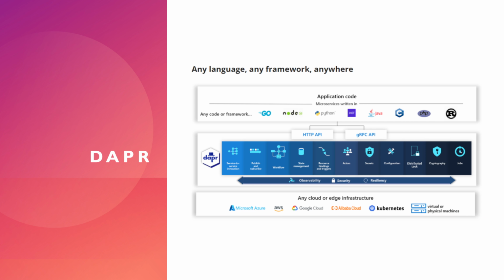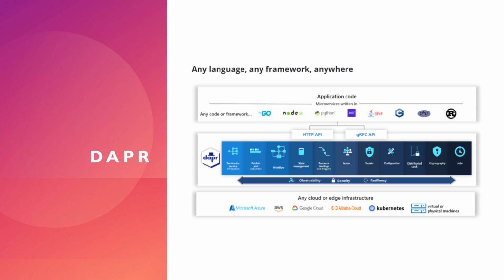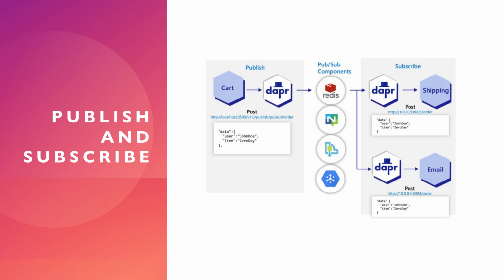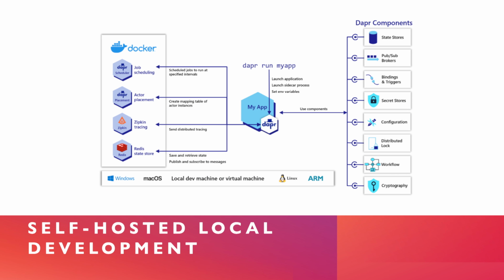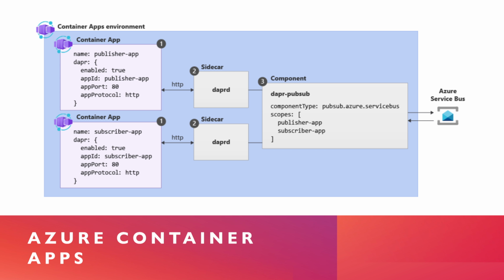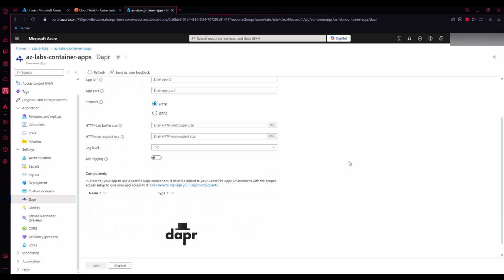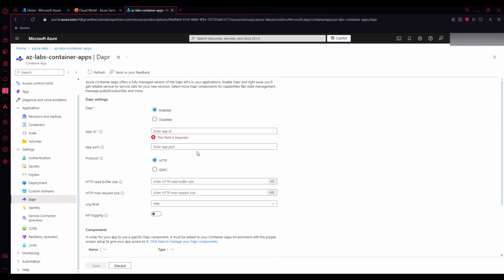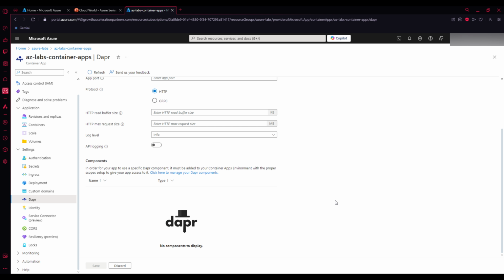Unlocking DAPR with Azure Container Apps: A Quick Dive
Lets learn together what is DAPR , the basic concepts of it and take a sneak peak on how it works with Azure Container Apps.